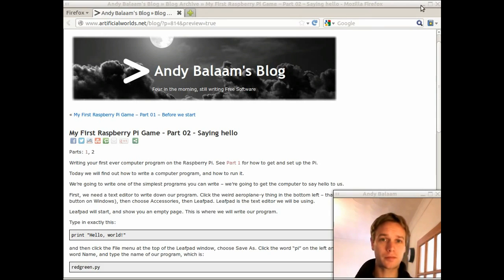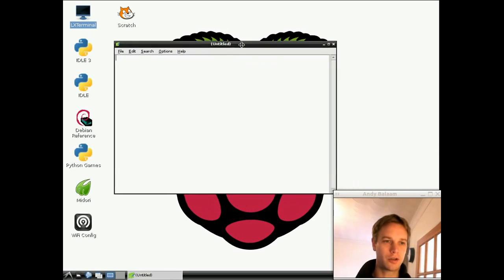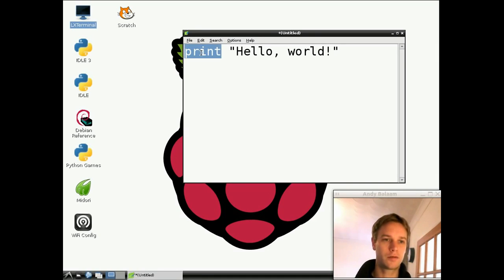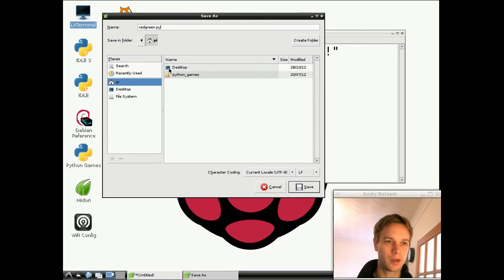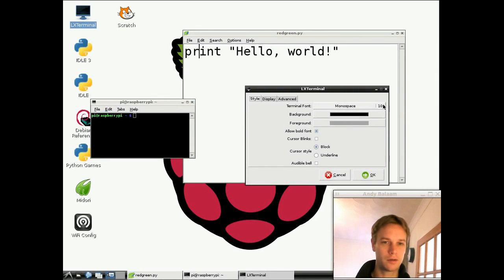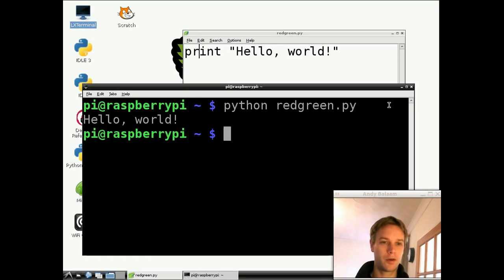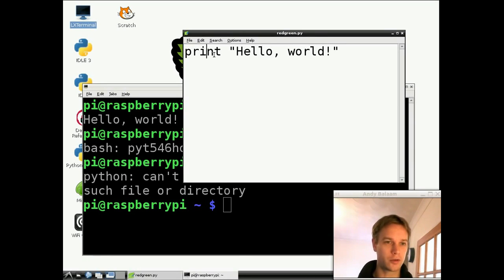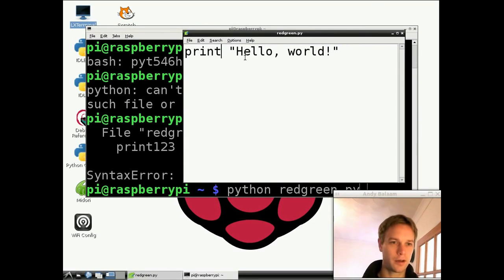Raspberry Pi Projects-Making Game With Raspberry Pi (Part-02)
The Raspberry Pi’s very existence can be chalked up to creativity. Ebon Upton and the Raspberry Pi Foundation created the $35 mini-PC to inspire students to learn computer science and enable tinkerers to dream up wild projects without breaking the bank.

This Youtube channel helps you to learn exclusive Raspberry Pi Projects easily.in this video you will learn how to make game using Raspberry pi.If you like this video, pleas subscribe our channel for updated episodes.

Enjoy this projects.Love Raspberry pi

Thanks from Raspberry Pi Lovers.